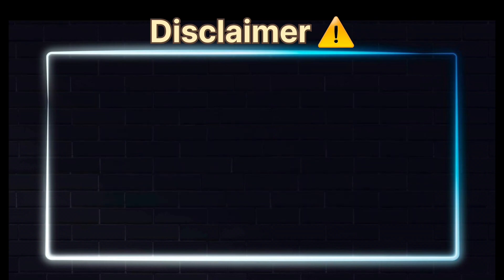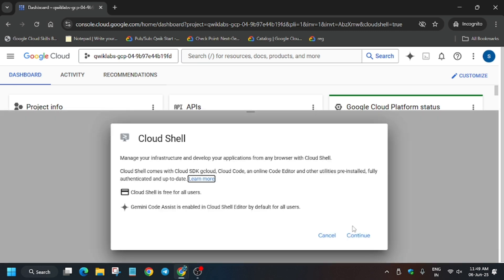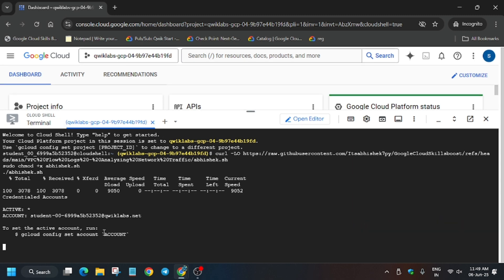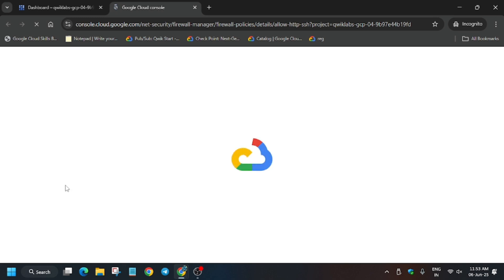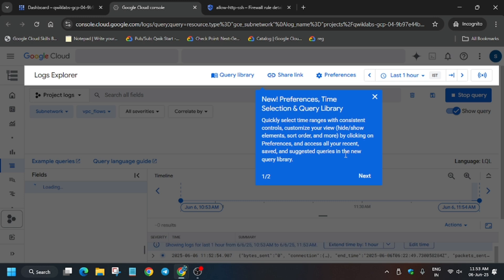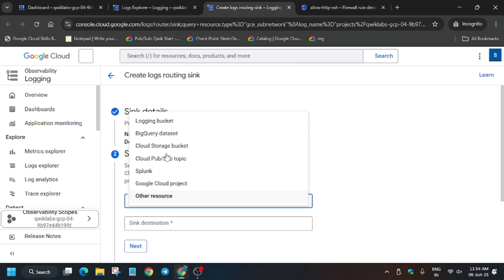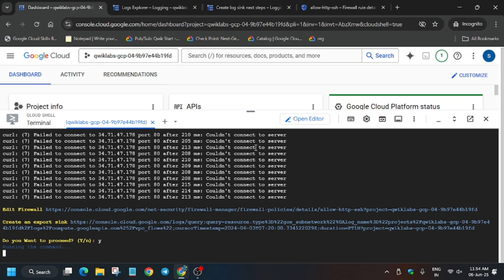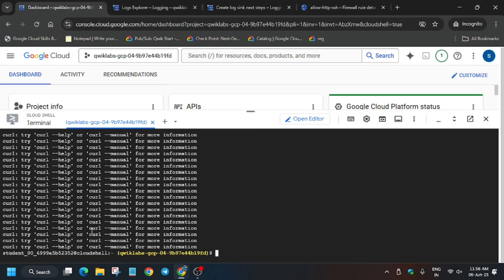VPC Flow Logs - Analyzing Network Traffic [2025] GSP212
🔗 Join the Journey:
📚 Learning Resources

🧠  Lab URL -
📛 Skill badge

🔍 Common Queries
qwiklabs
arcade facilitator
google cloud arcade facilitator program 2025
vpcflowlogs-analyzingnetworktraffic
analyzingnetworktrafficwithvpcflowlogs
vpcflowlogs-analyzingnetworktrafficgsp212
vpcflowlogs-analyzingnetworktraffic-solution
analyzingnetworktrafficwithvpcflowlogssolution
vpcflowlogs-analyzingnetworktrafficquick
vpcflowlogs-analyzingnetworktrafficquicklabs
vpcflowlogs-analyzingnetworktrafficshorttrick
vpcflowlogs-analyzingnetworktrafficlabsolution